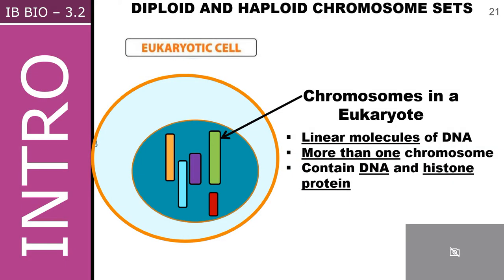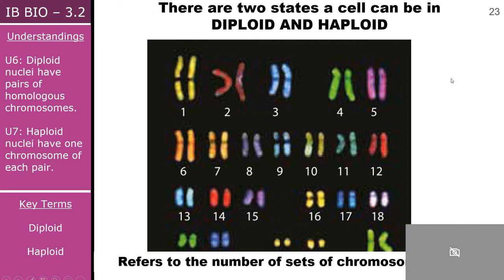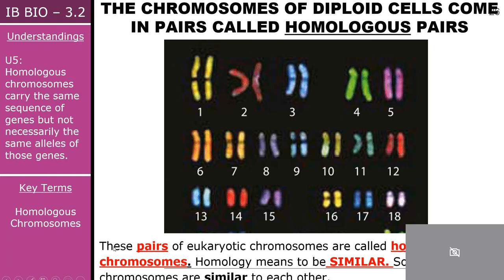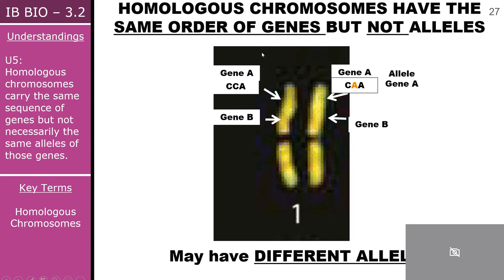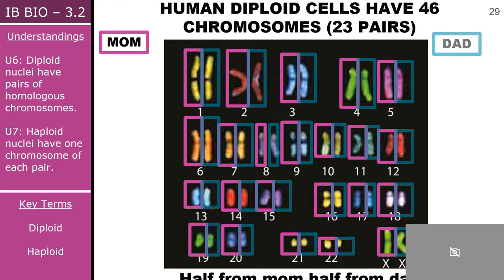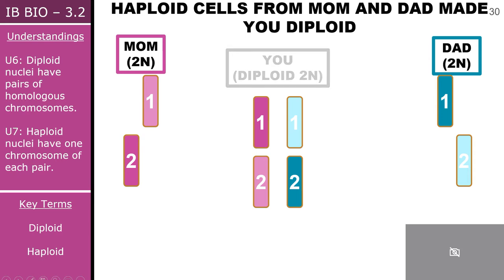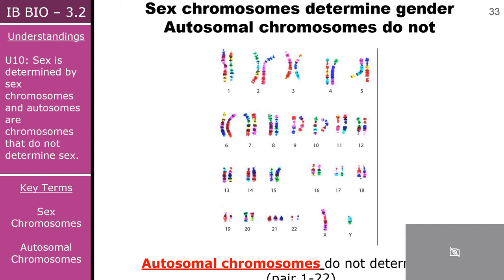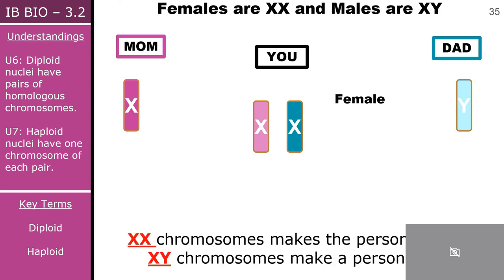Diploid Haploid Chromosomes and Sex Determination